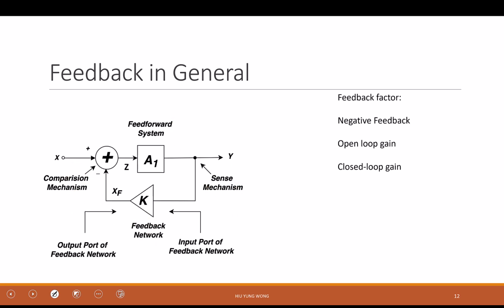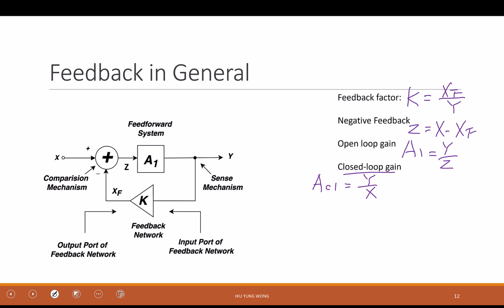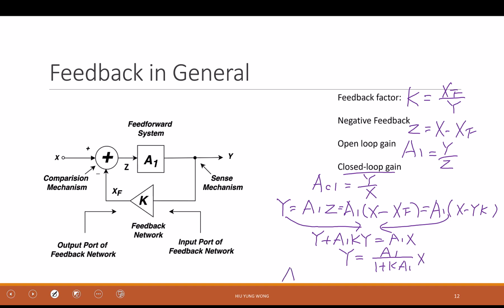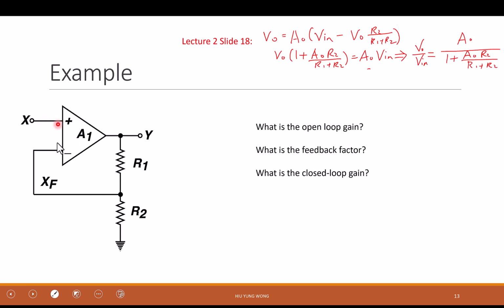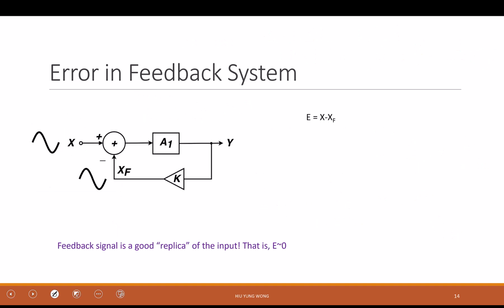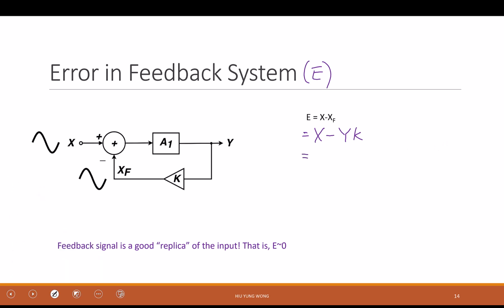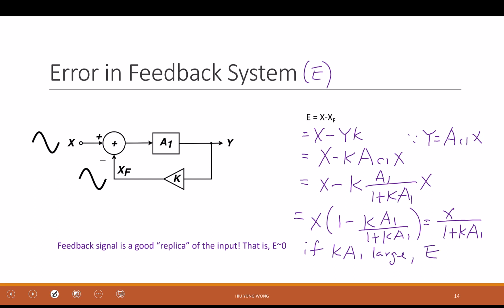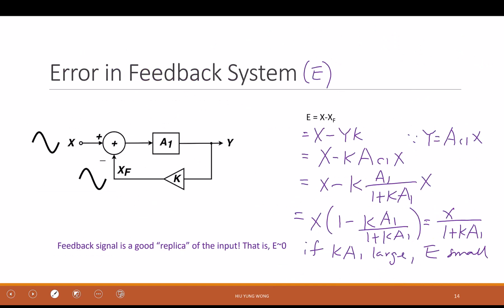L23-6 Feeback Circuit Basics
Feedback Factor; Closed Loop Gain; Error